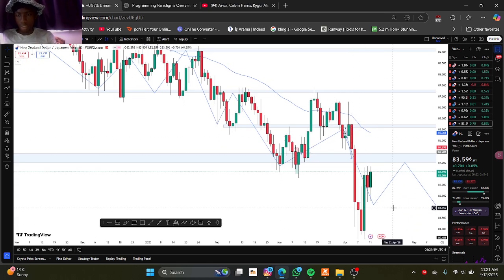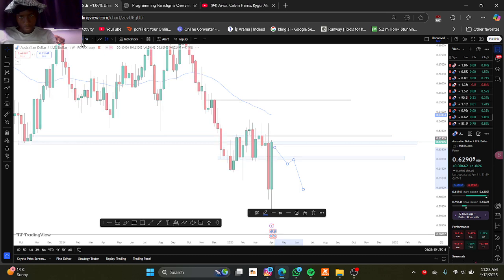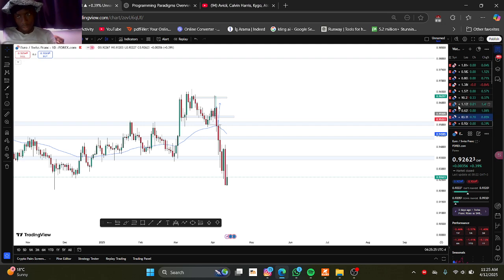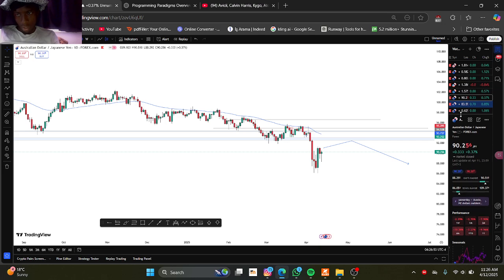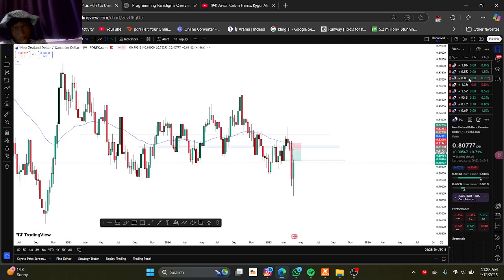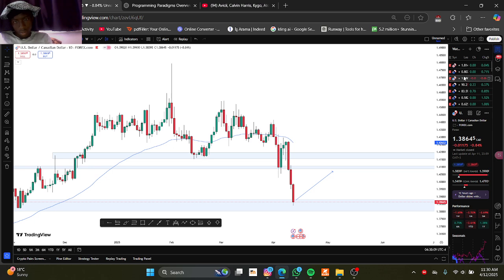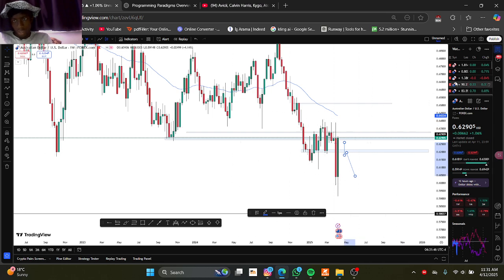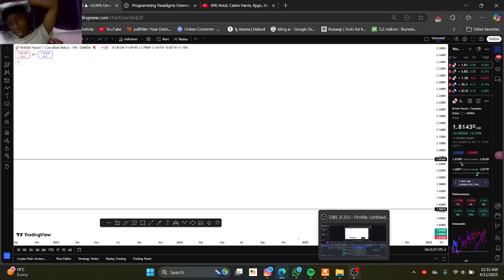3rd Week of April Market Breakdown – Get Ready for the Next Big Move! ⚡📊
We’re deep into April, and this third week is shaping up to be full of potential. In this video, I’m breaking down exactly how I’m looking at the markets and where the next big plays might show up.

Here’s what to expect:
➡️ My personal outlook on Forex, indices & crypto
➡️ Zones and levels I’m watching this week
➡️ Trade setups with clean 1:3+ risk-reward potential
➡️ How I’m using smart money and market structure to stay ahead
➡️ Mindset & risk game to protect the bag

This isn’t guesswork—it’s planning with purpose. Let’s lock in and approach the week with clarity and precision. If you're serious about levelling up, this one’s for you.